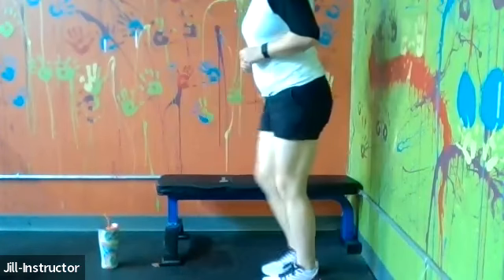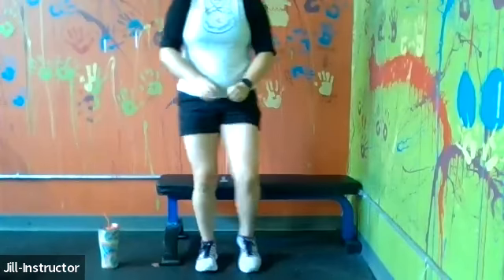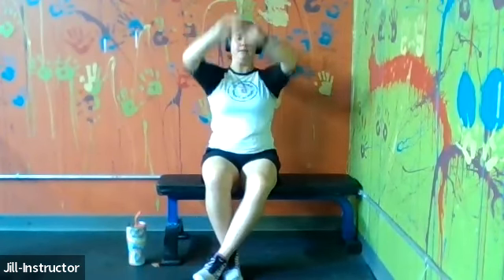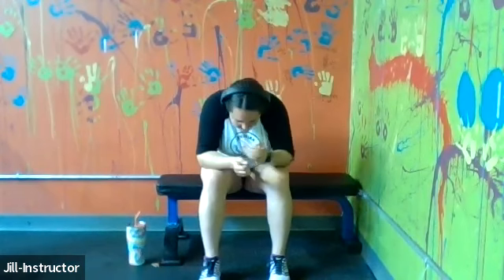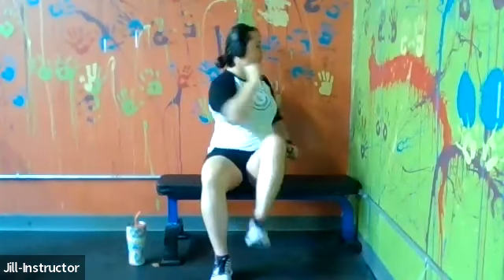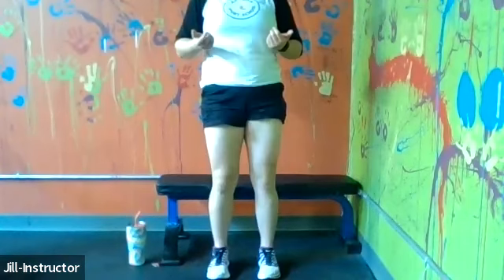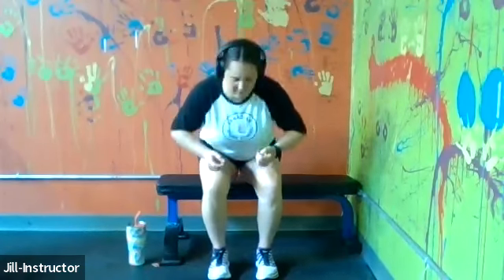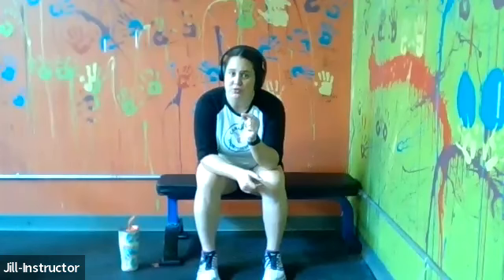Breathe Right with Jill - June 2, 2022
ABOUT OUR INSTRUCTOR:

Jill Lommer is an exercise rehabilitation therapist, experienced in supporting those living with COPD and other chronic lung conditions. In every class, Jill will include a warm-up, cardio, strength training, and cool down stretches. Suitable for all fitness levels.

The BC Lung Foundation provides funding for delivery of Jill’s classes but assumes no further responsibility or liability for those who choose to participate. Individuals are responsible for ensuring their own safety when participating in the activity. We encourage everyone to consult their healthcare provider before starting this or any new exercise program.